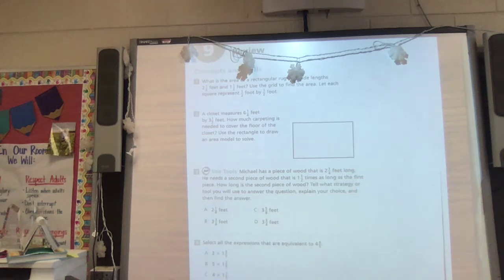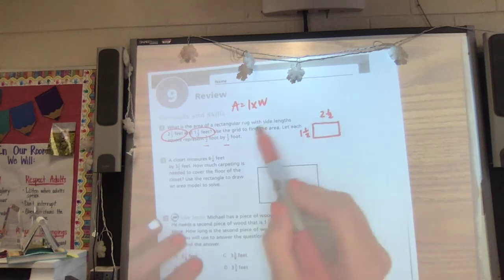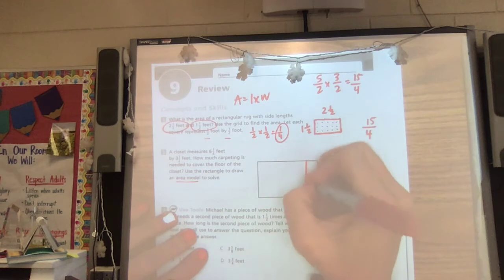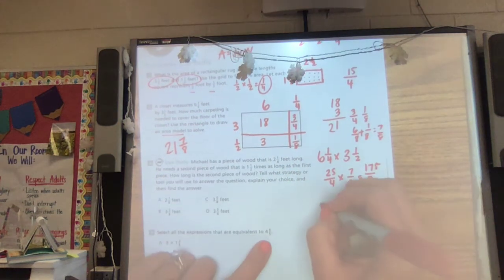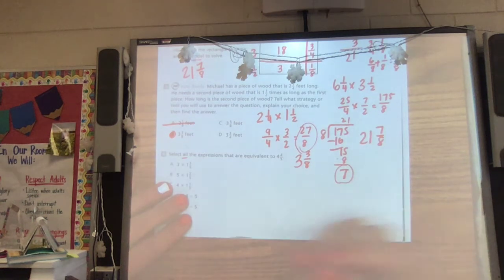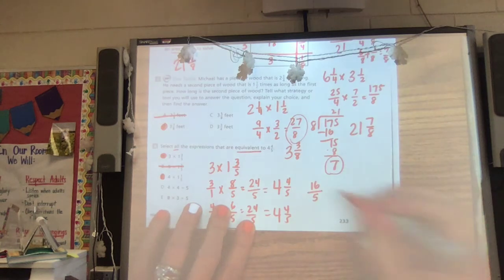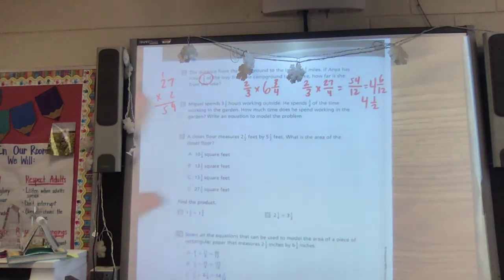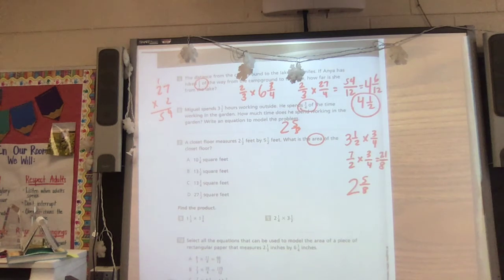Ch 9 Review